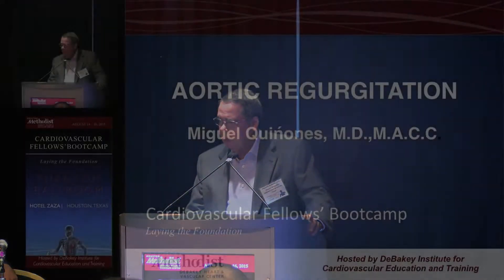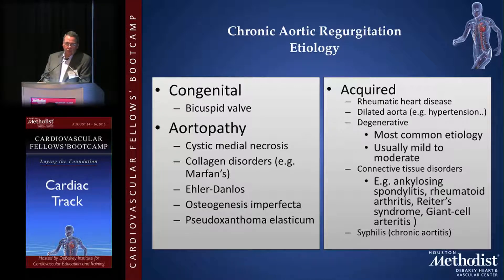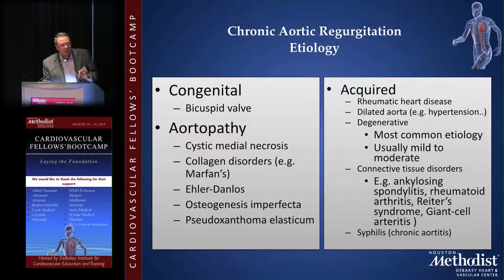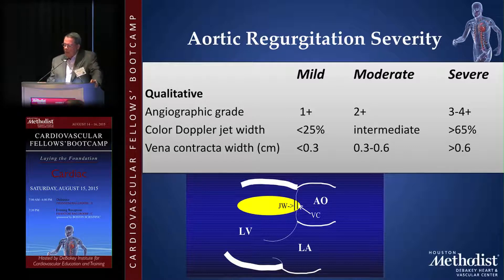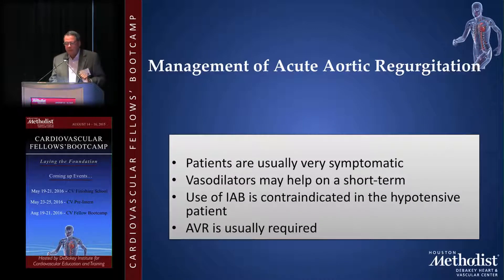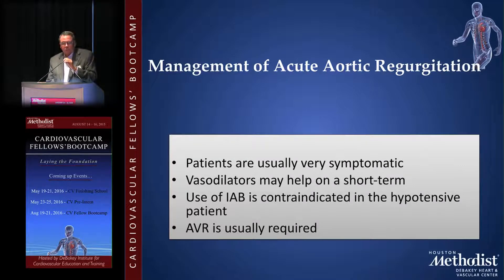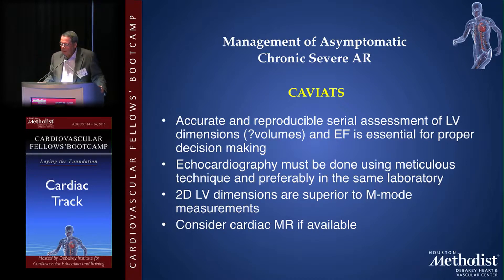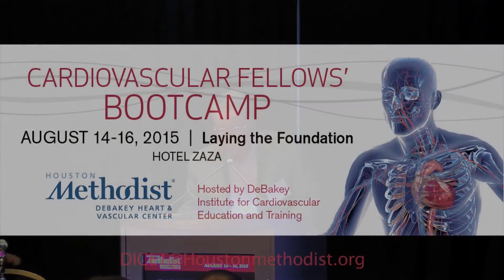Aortic Regurgitation (Miguel Quiñones, MD)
"Structural Heart Disease Session"
Aortic Regurgitation (Dr. Miguel Quiñones)